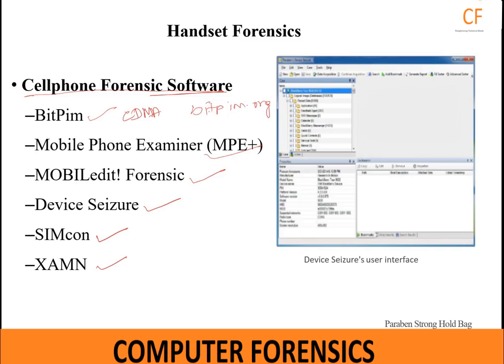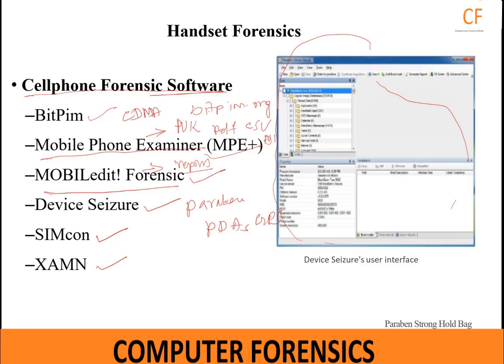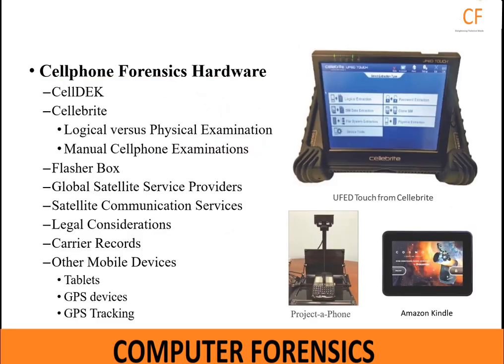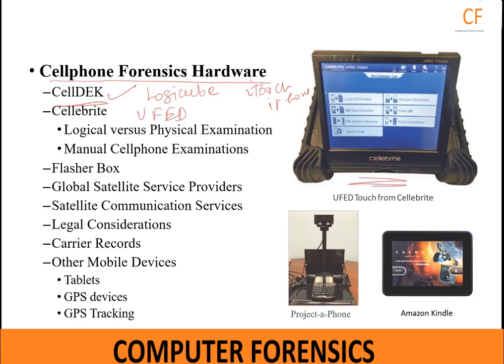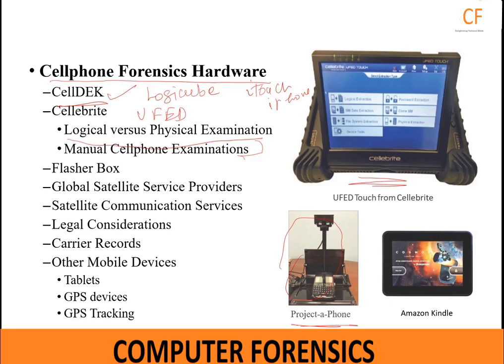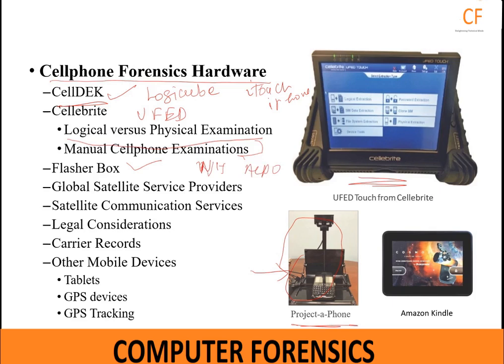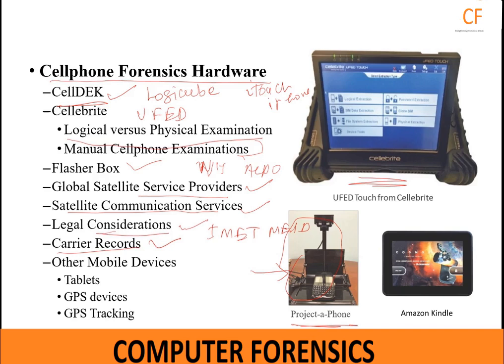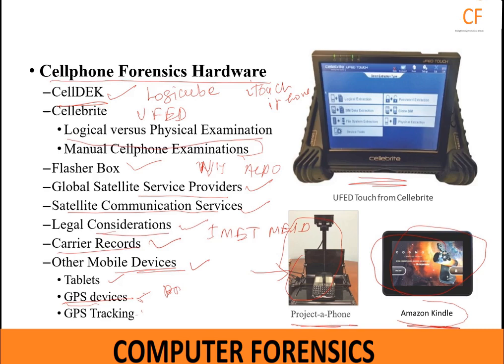U5 S7 Computer Forensics Handset Forensics By Dr N Senthil Madasamy